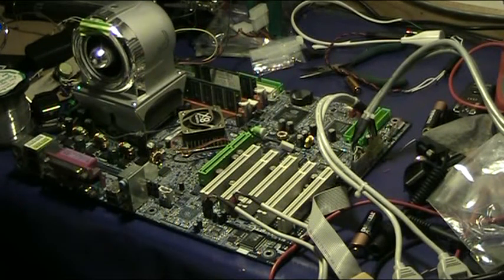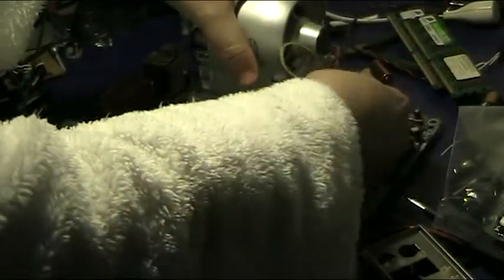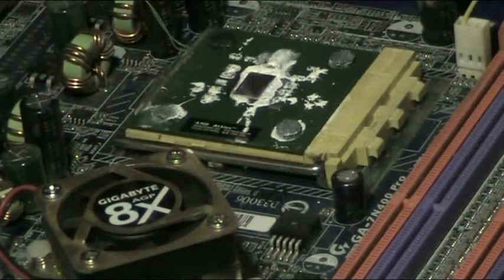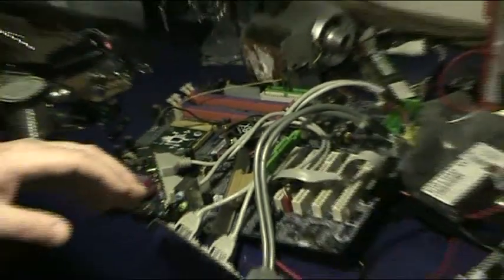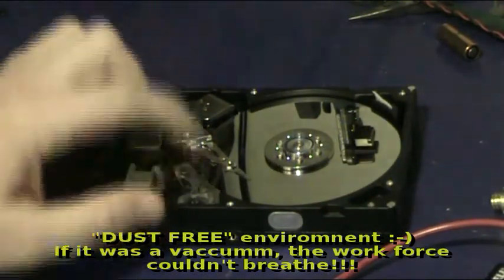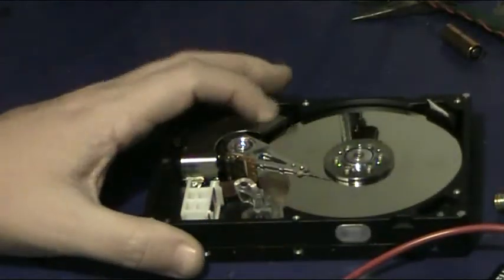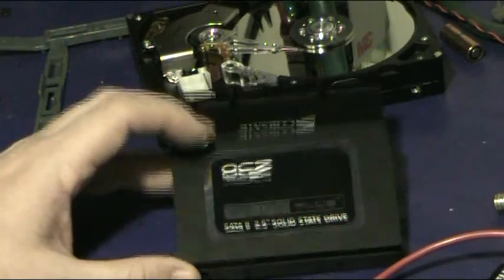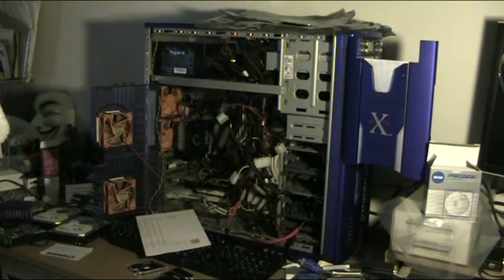Quick vid on a PC insides